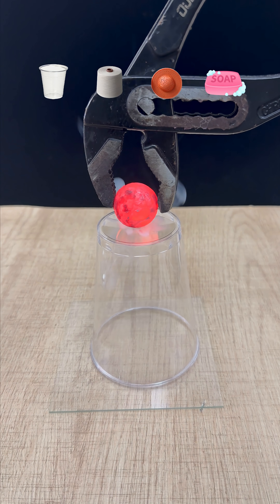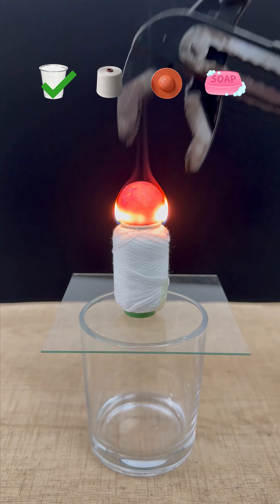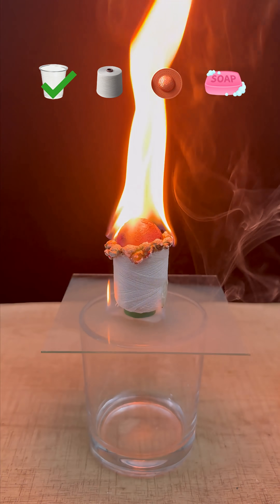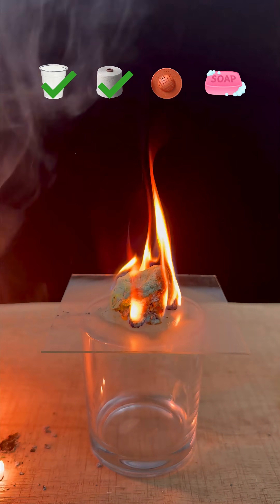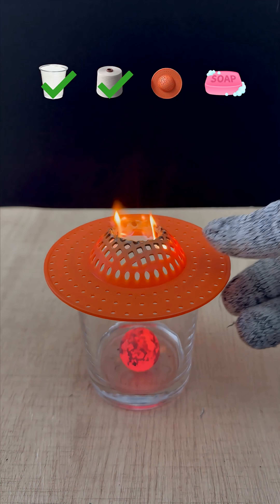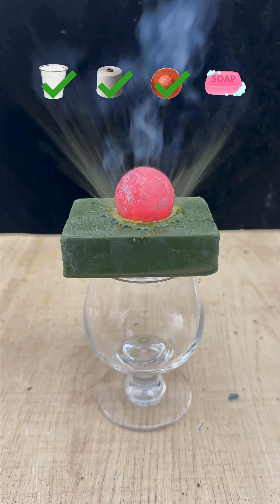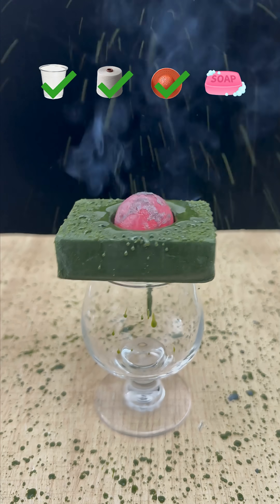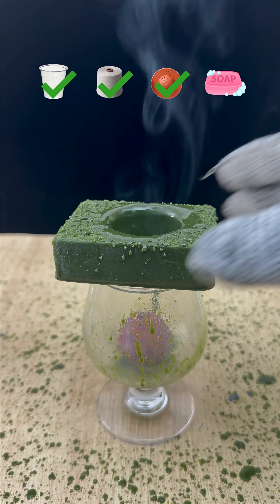🔥 Heated Iron Ball vs Random Objects – Plastic, Thread & Soap Tested! 😱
watch what happens when a heated iron ball meets four different objects! 🔥

from plastic glass 🥤 that melts instantly, to thread 🧵 igniting and burning like a fuse, and plastic hat 🎩 softening and creating a perfect round hole — every object reacts differently! 😳
finally, the soap 🧼 bubbles and melts slowly, forming a shallow dip in the center.

which object surprised you the most? watch till the end to see the crazy results! 💥

📌 objects tested:

• plastic glass 🥤
• thread 🧵
• plastic hat 🎩
• soap 🧼